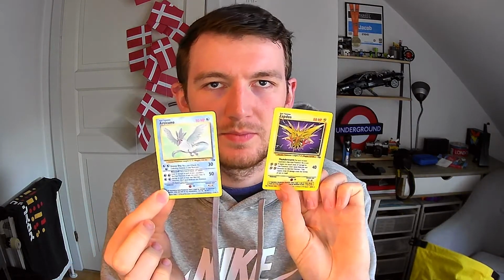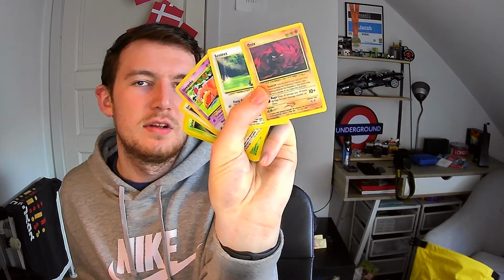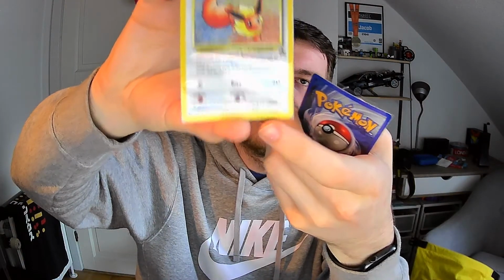Starting my POKEMON collection journey! - Collecting Base 2 Ep 1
Starting off my journey to collect all of the 130 Base Set 2 cards!